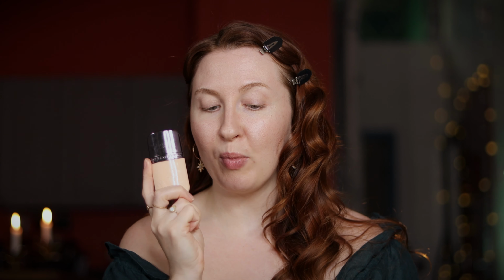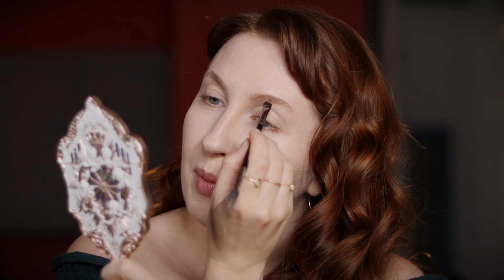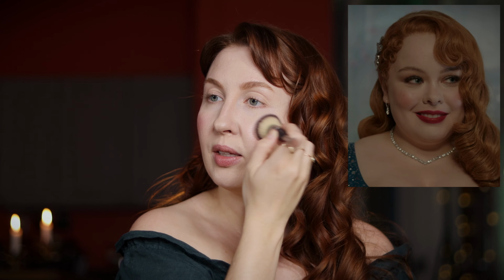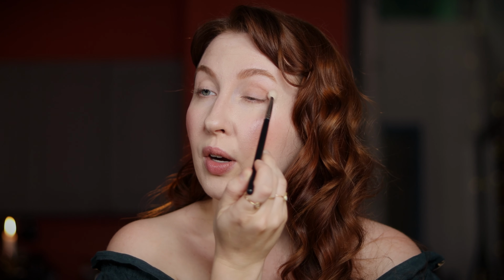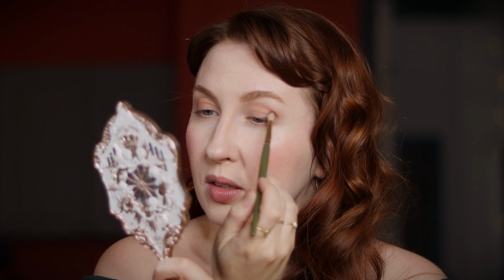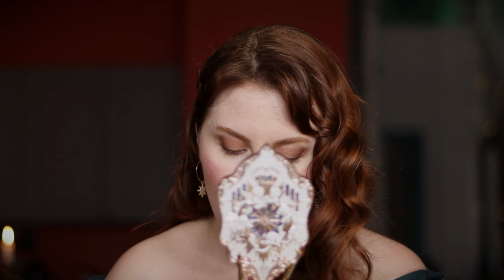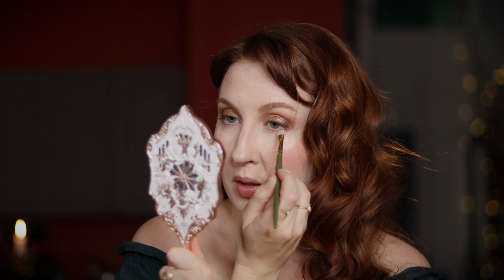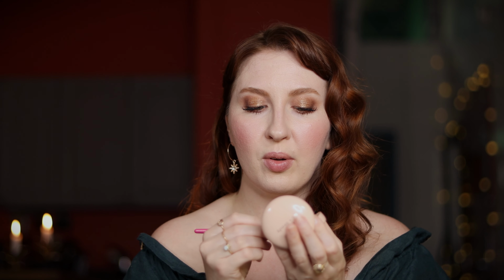Penelope Bridgerton Makeup Pt. 2: Glamorous Vintage Red Lip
In the last episode of Season 3, Penelope has the most decadent red lip and smokey bronze eyes, looking like an absolute goddess, reflecting a pivotal moment in her character development. Let's try and recreate!

And THANK YOU for 5K on this channel!!! I so appreciate the support. ❤️❤️❤️

🖤DISCOVER MY ALL-TIME FAVOURITE PRODUCTS (Makeup, Fragrance, Hair, Jewelry...)

(Rituel de Fille, Spectrum Brushes, Luna Roots, & more)